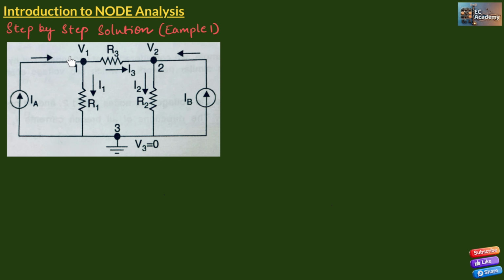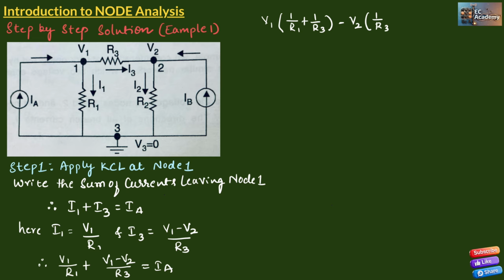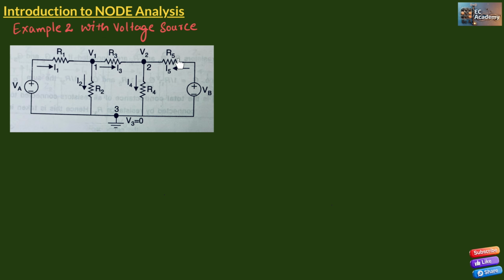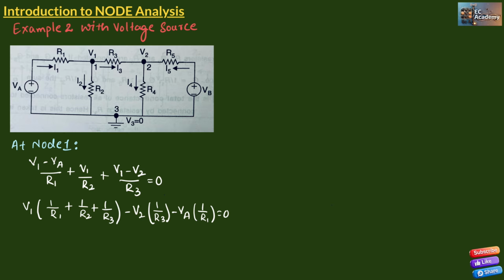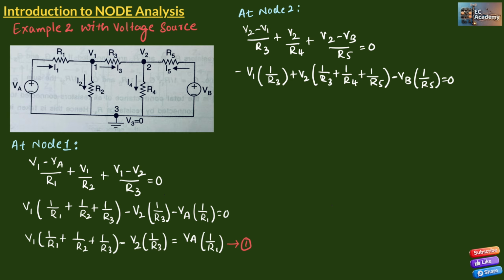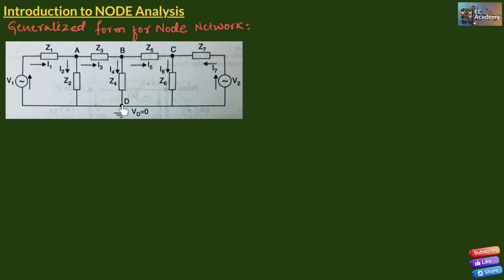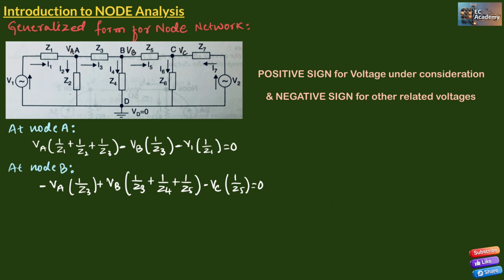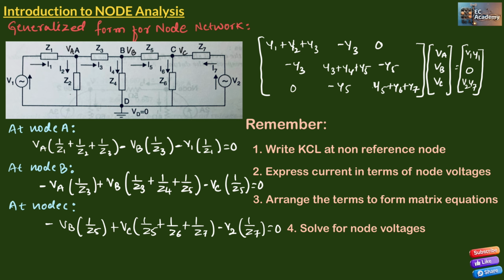Node Voltage Analysis (Nodal Method) | KCL & Matrix Method in Circuit Analysis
Welcome to EC Academy! In this fundamental and in-depth lecture on Network Theory, we master the technique of Node Voltage Analysis, often called the Nodal Method.

This is a powerful method for solving complex electrical circuits by focusing on the voltages at different nodes, which often reduces the number of simultaneous equations required compared to other methods. This analysis relies entirely on applying Kirchhoff's Current Law (KCL).

This video is essential for students in Electrical Engineering (EE), Electronics and Communication Engineering (ECE), and related fields.

We cover:

The basic steps: Identifying non-reference nodes and choosing a reference (ground) node.
Converting current flow into voltage and resistance/conductance terms (Ohm's Law).
Formulating Nodal Equations for circuits containing both current and voltage sources.
Representing and solving the final system of equations using the Matrix Method.

0:00 Introduction to Node Analysis (Nodal Voltage Method)
0:35 Basic Principle and Selecting Reference Node
1:27 Step 1: KCL Equation at Node 1 (Current Source Example)
3:13 Step 2: KCL Equation at Node 2 (Current Source Example)
5:14 Complex Network Example with Voltage Sources
7:57 Deriving KCL Equation at Node 2 (Voltage Source Example)
9:50 Representing Nodal Equations in Matrix Form
11:22 Generalized Node Equations for Any Network
14:41 Simplified Matrix Form using Admittance (Y)
15:37 Conclusion and Summary of Steps

 Node Voltage Analysis, Nodal Method, KCL, Kirchhoff's Current Law, Circuit Analysis, Nodal Equations, Matrix Method, Network Theory, Nodal Voltage Problems, Electrical Engineering, ECE, Supernode.